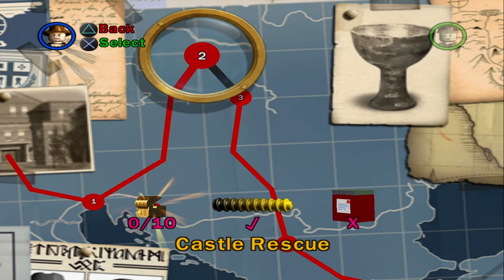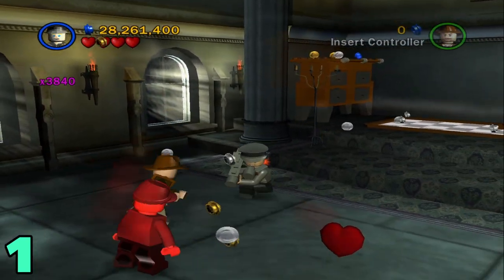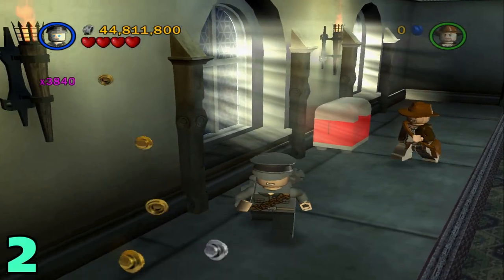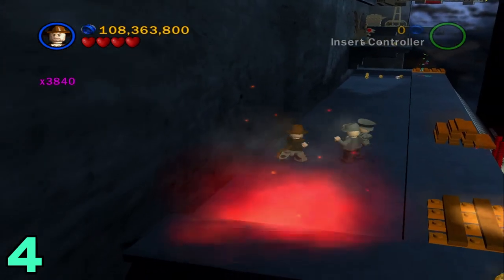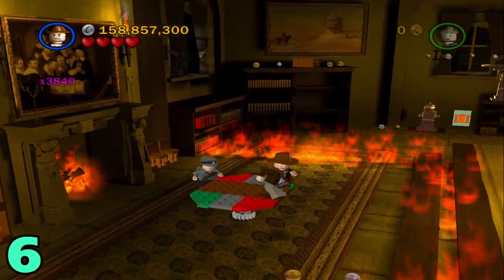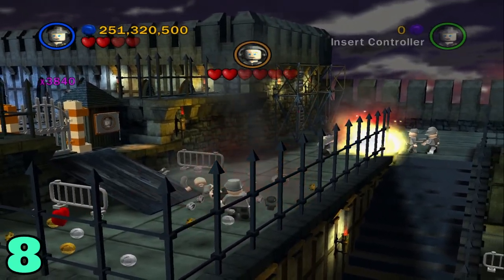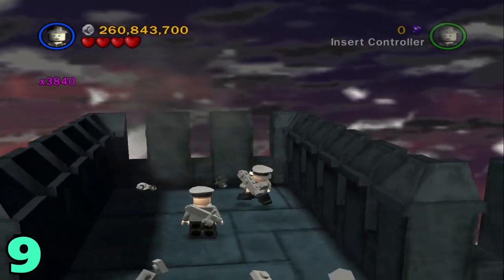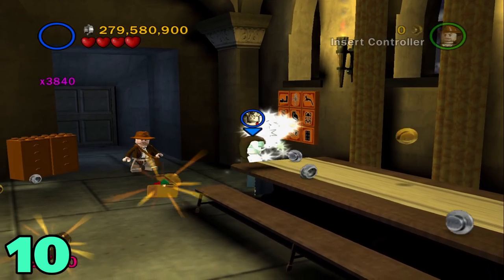Lego Indiana Jones: The Original Adventures - Castle Rescue - Artifacts (Minikits) & Parcel Guide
Intro 0:00
Artifact #1 0:08
Parcel - Disarm Enemies 1:08
Artifact #2 1:32
Artifact #3 1:53
Artifact #4 2:09
Artifact #5 2:40
Artifact #6 2:59
Artifact #7 3:16
Artifact #8 3:47
Artifact #9 4:20
Artifact #10 4:48